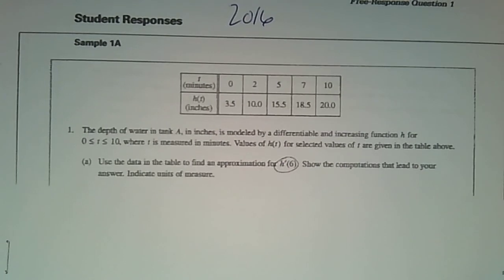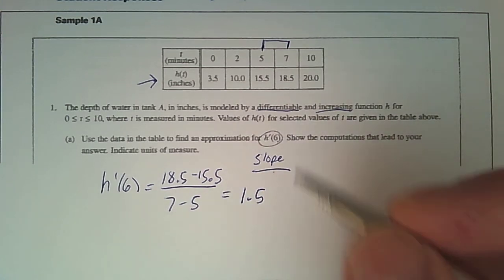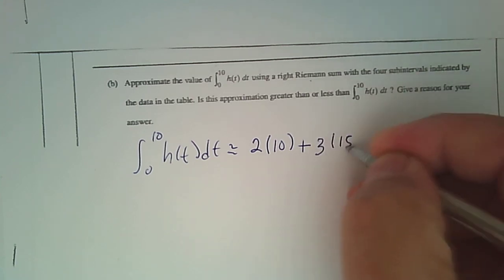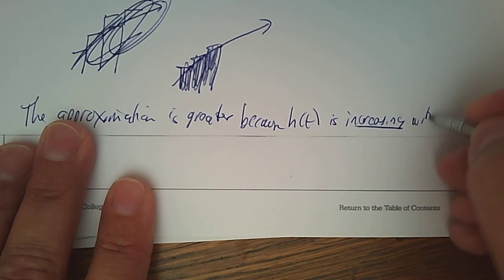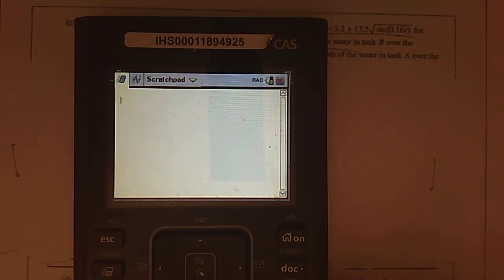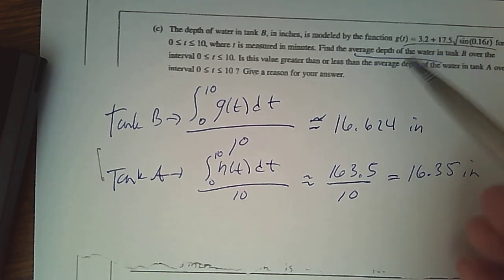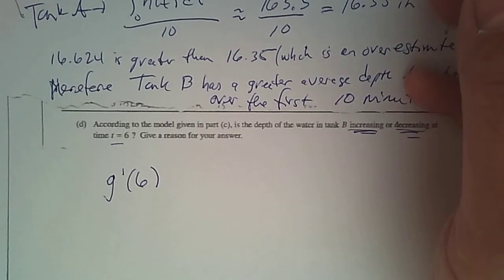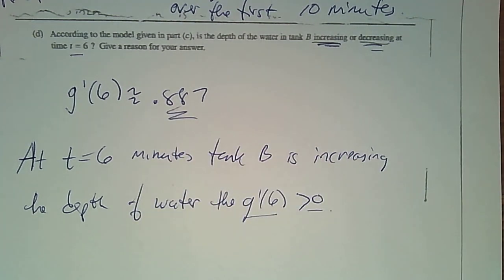2016 Practice FR Question #1 solutions